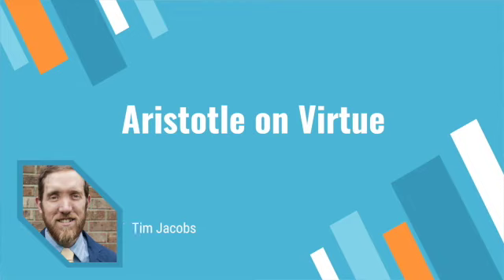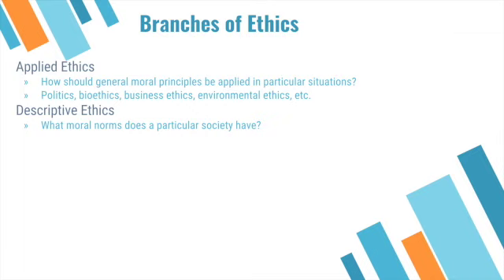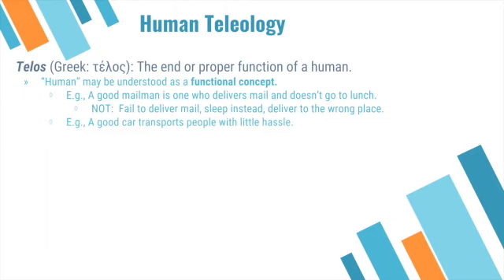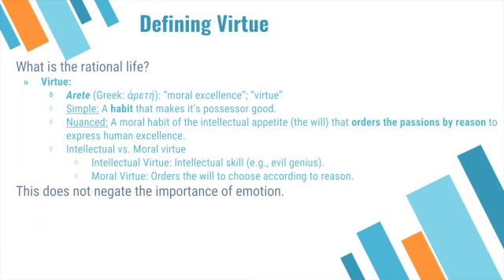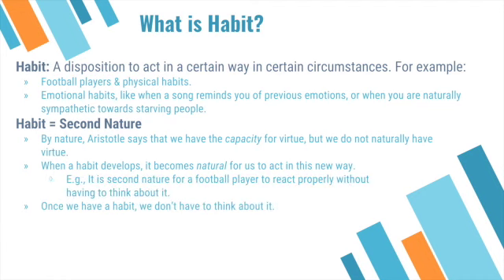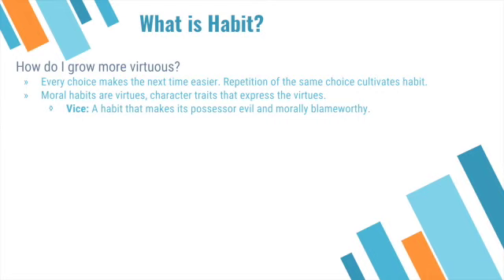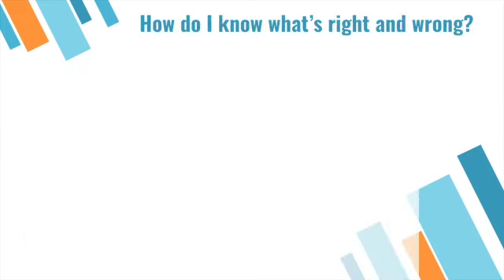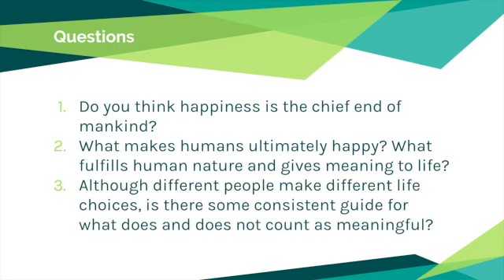Aristotle on Virtue